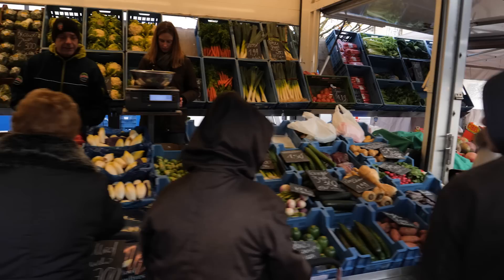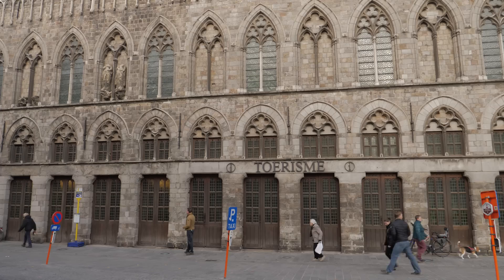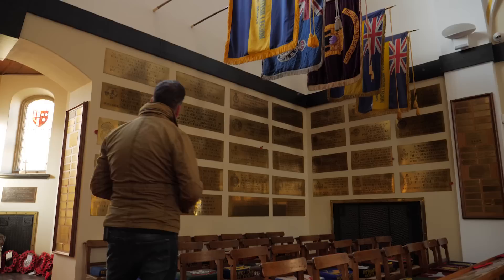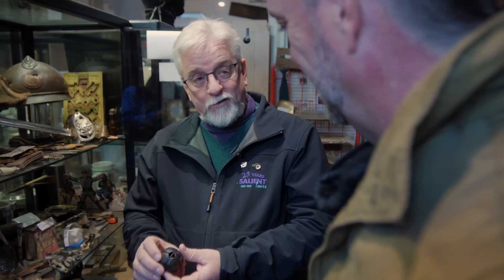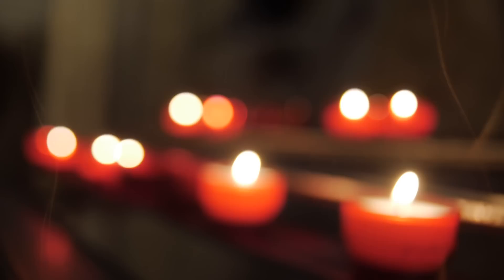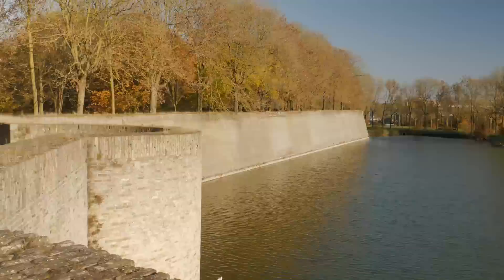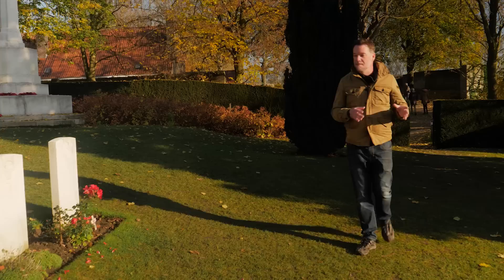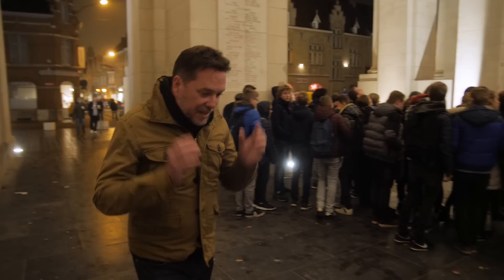Walking the Battle of Ypres with Mat McLachlan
Historian Mat McLachlan explores the town of Ypres, scene of some of the bloodiest fighting of the First World War.

In this exclusive documentary, Mat explores the rebuilt Cloth Hall, a chapel that was built as a shrine to lost soldiers, the Menin Gate Memorial with its 54,000 names of missing soldiers, secret rooms in the town's ramparts, a beautiful waterside cemetery and a very special commemoration service that has been held every night for nearly a century.

to walk through history with Mat on some of the world's great battlefields. And tune in to his weekly Living History podcast (available on iTunes and Stitcher) to hear fascinating interviews, visits to historic sites and book and movie reviews, all bringing history to life!

For more information about Mat and his work in the history space,